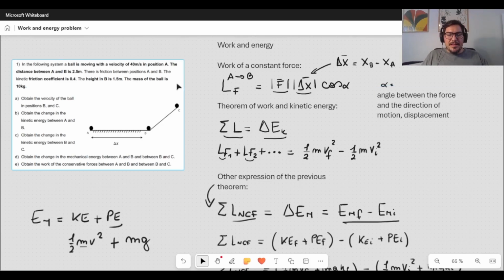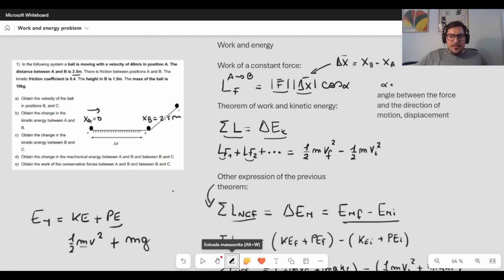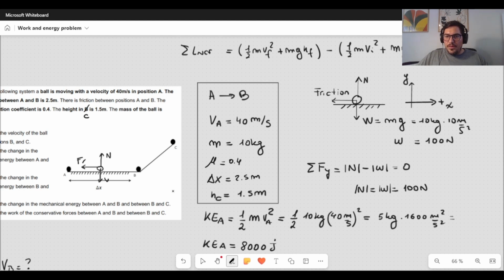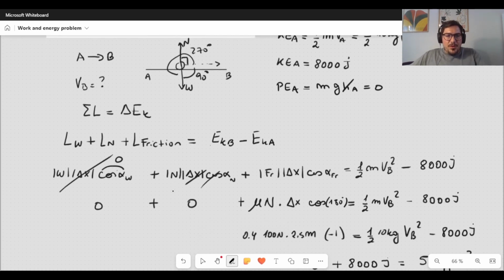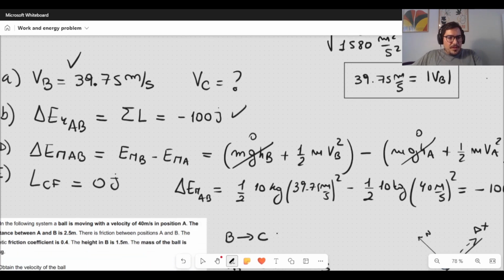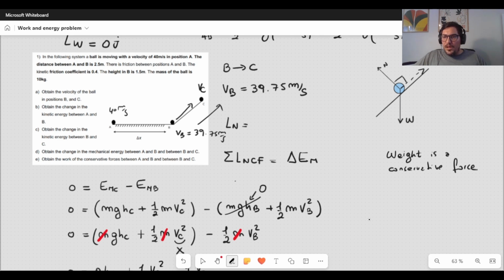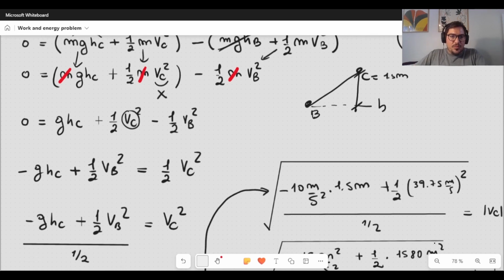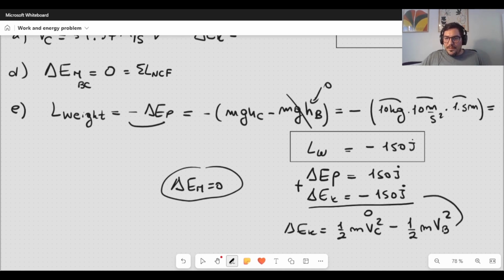WORK AND ENERGY PROBLEM: MOTION ON A SURFACE WITH FRICTION AND INCLINED PLANE. WORK- ENERGY THEOREM.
In this video, I solve a work and energy problem using the work-energy theorem. A ball moves with an initial velocity, travels across a surface with friction, and then ascends a frictionless inclined plane. We calculate the ball's velocity at different positions, analyze changes in kinetic, potential, and mechanical energy, and determine the work done by various forces. Perfect for understanding energy principles in physics!

Créditos:

Miniatura e introducción: Lic. Lautaro Dichio

Música de la introducción:
Song: Indie Corporate by Fretbound